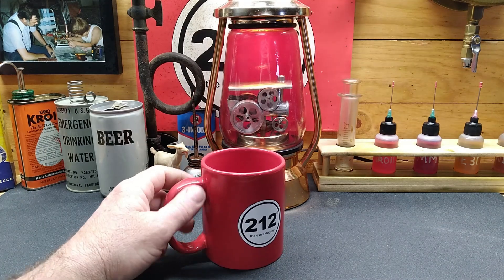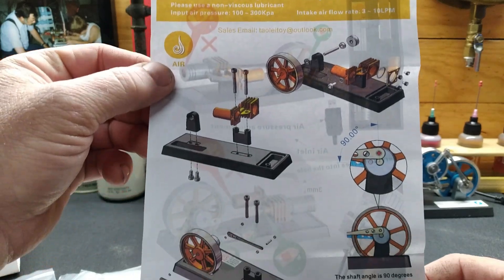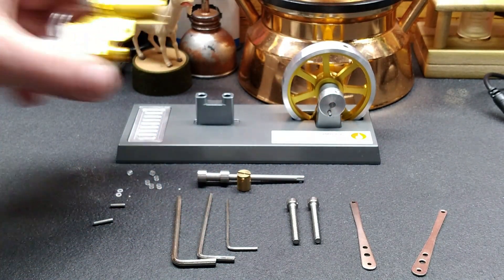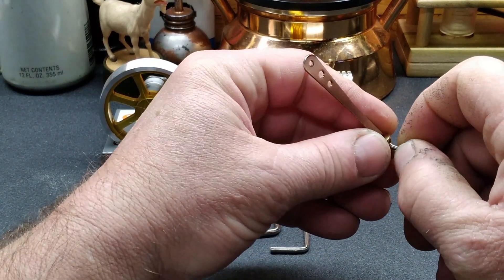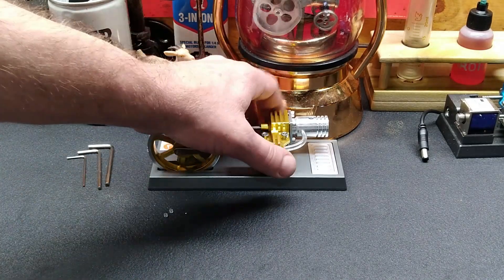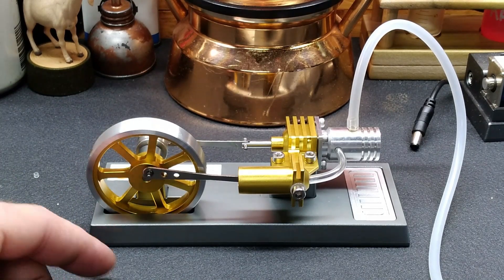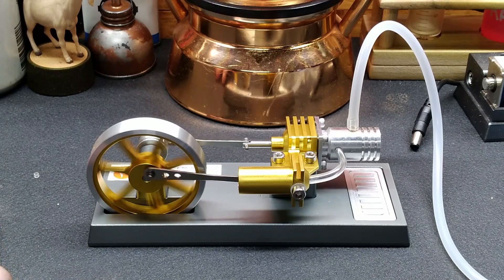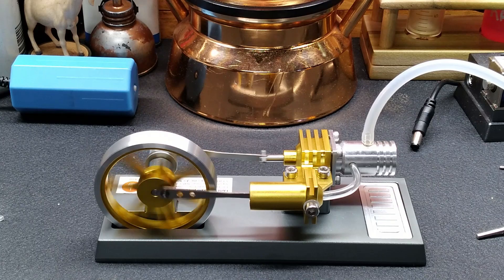Taolei Pneumatic Piston Engine. Let's Build and Run an Engine!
Let's build another Taolei model engine. This engine was donated to the channel by a viewer from Texas (Thank you again) who saw the video on the electromagnetic Taolei build. So we'll build it and see how it runs. You Guys Are GREAT!